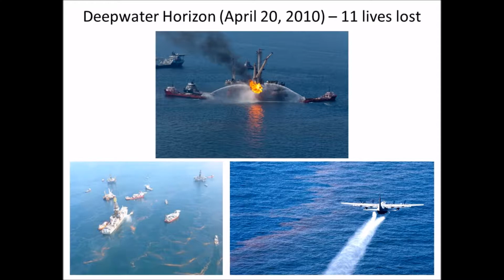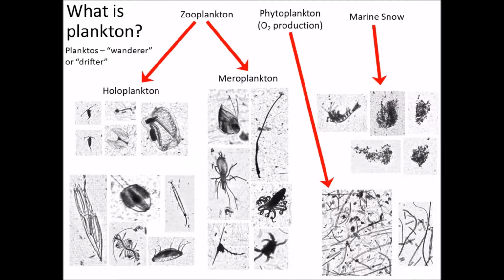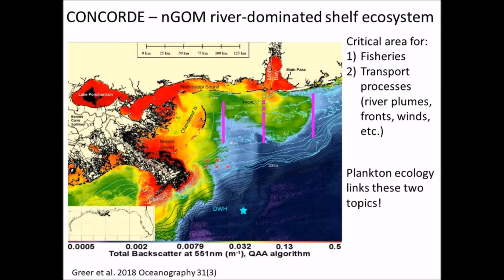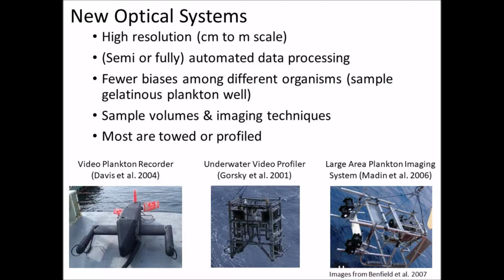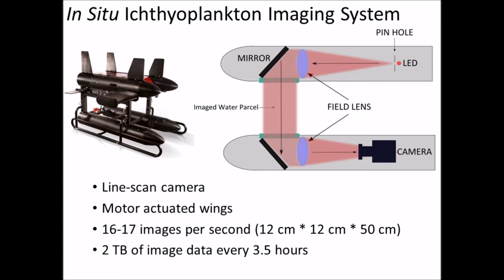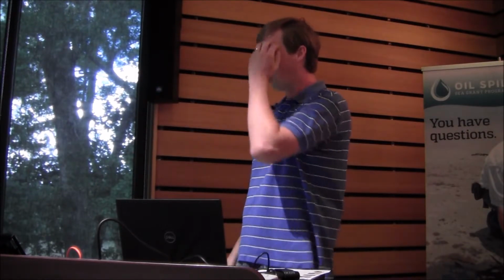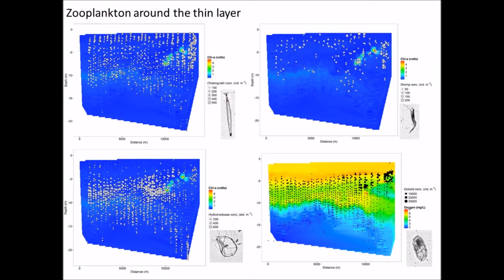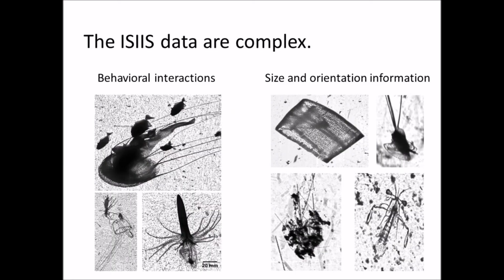Dr Greer, Imaging plankton to understand Gulf of Mexico ecology & potential interactions with oil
Dr. Adam Greer is an assistant research professor in the Division of Marine Science at the University of Southern Mississippi and part of the CONCORDE consortium. Dr. Greer gave a brief background about phytoplankton and why they are important to the ocean environment. He then spoke about the In Situ Ichthyoplankton Imaging System (ISIIS), a type of underwater vehicle that uses cameras to take pictures of plankton in the water. This presentation was given as part of the “Technology used to study oil spills Part 2” seminar held on August 29, 2018 in Ocean Springs, MS. For more information on this seminar,